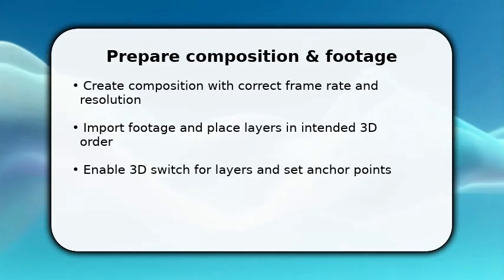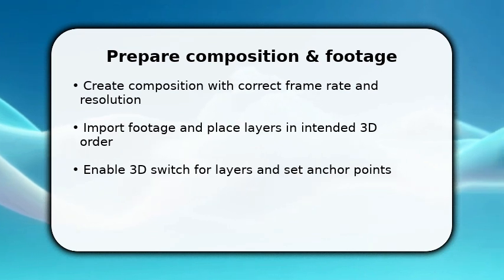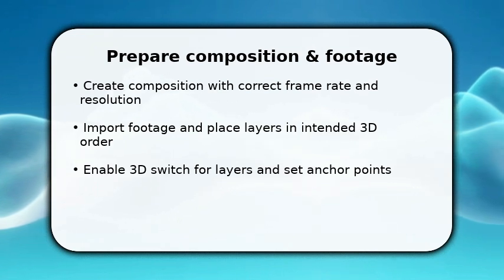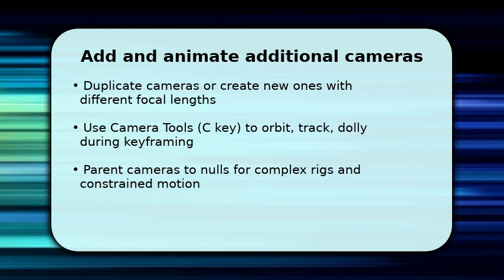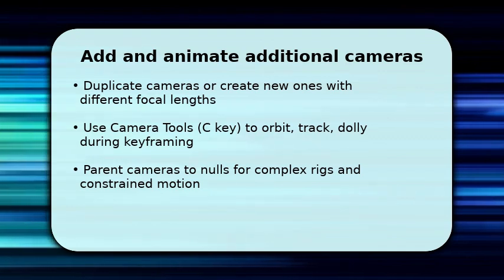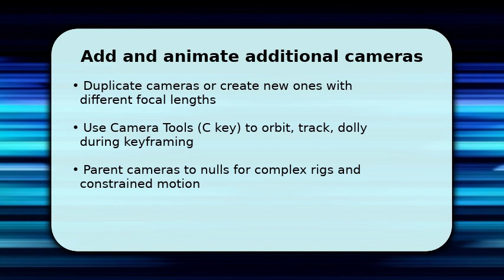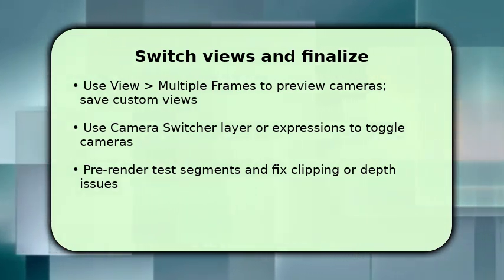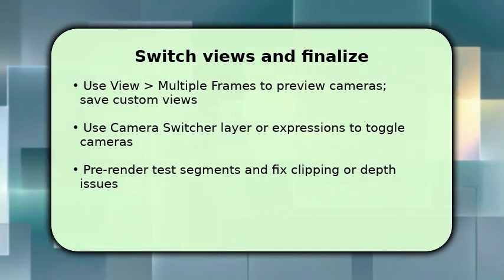How to Use Multiple Cameras in After Effects (updated)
How to Use Multiple Cameras in After Effects (updated) | 🔒 Surfshark VPN Deal — Stay private and secure. $1.99/mo + 3 Months Free ▸

Learn the art of multi-camera editing in After Effects to create dynamic and engaging video content. This updated guide covers essential techniques for syncing multiple camera angles, layer management, and final compositing.

After Effects tutorial, multi-camera setup, video synchronization, layer composition in After Effects, finalizing multi-angle video